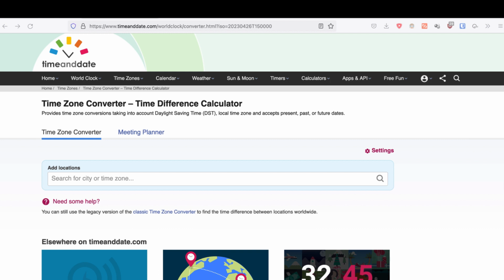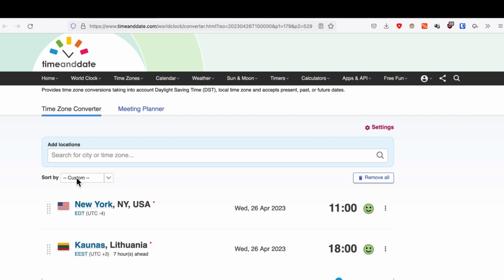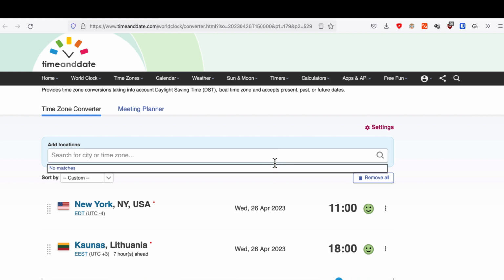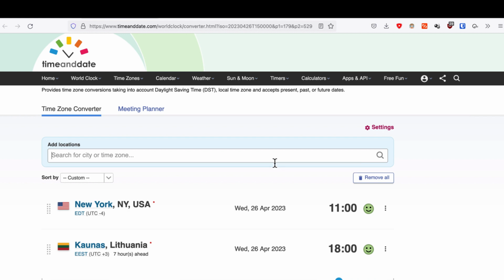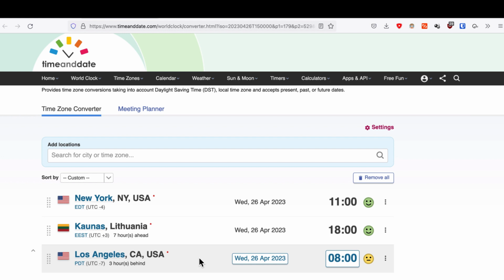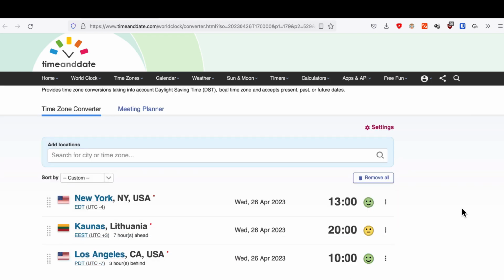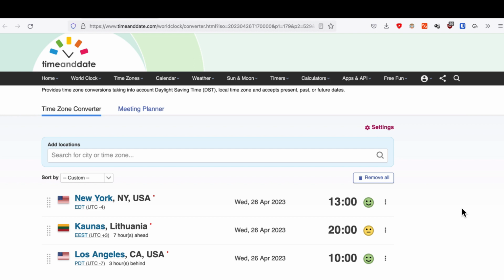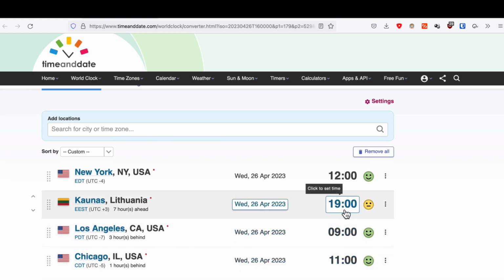Timing is Everything | Mastering the Art of Email Sending Times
In this video, I'll explore the topic of email-sending times and how they can impact the success of your email campaigns. I'll delve into the science behind email open rates and response rates, and discuss the best times to send emails for maximum impact. You'll learn tips and tricks for optimizing your email-sending schedule, and discover how to avoid common mistakes that can sabotage your email campaigns. Whether you're a marketer, a business owner, or just someone who wants to improve their email game, this video is for you. Tune in and learn how to make the timing work in your favor!